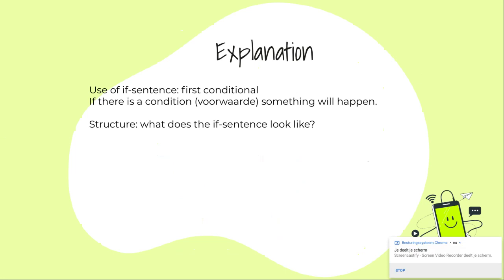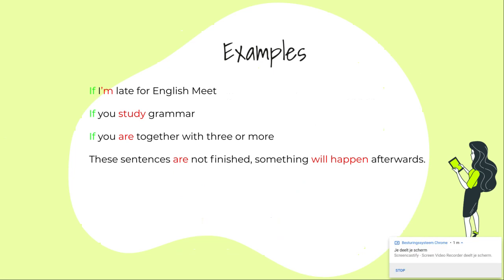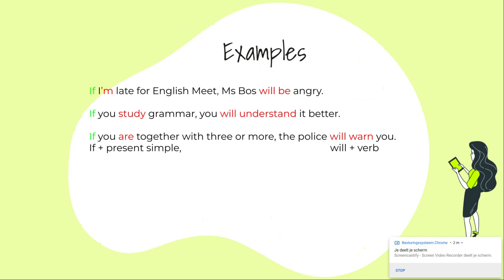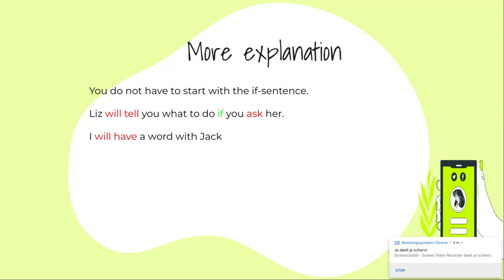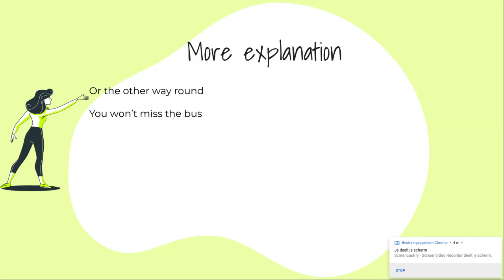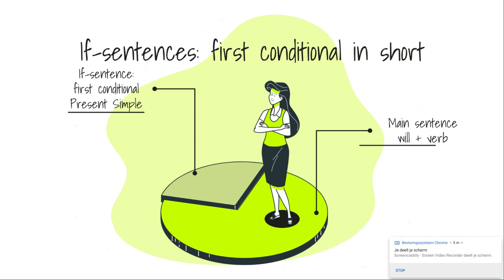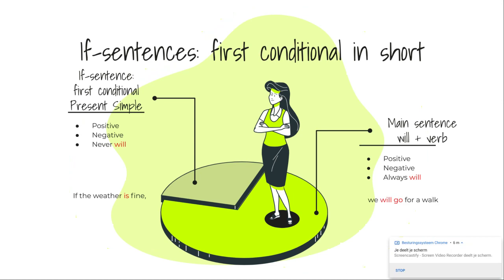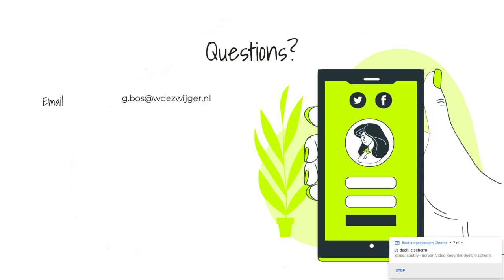2HAVO Unit 5 lesson 4 if sentences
Unit 5 lesson 4 if-sentences first conditional is explained by Ms Bos.